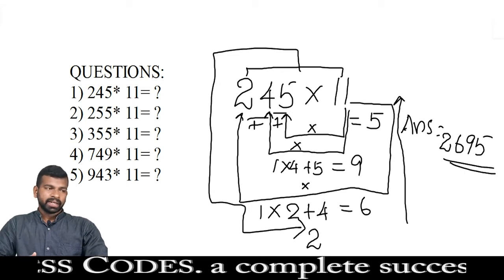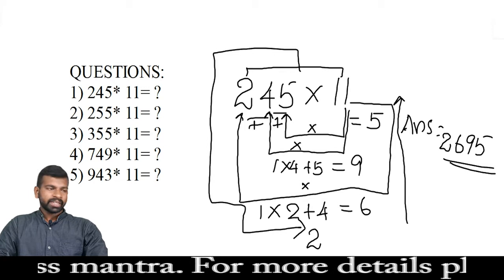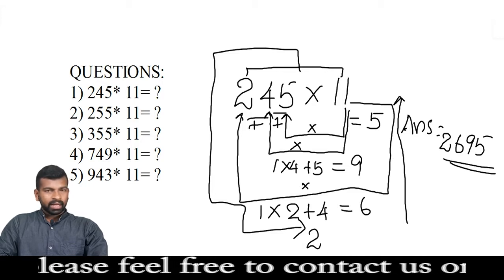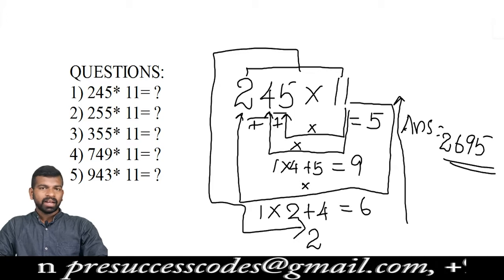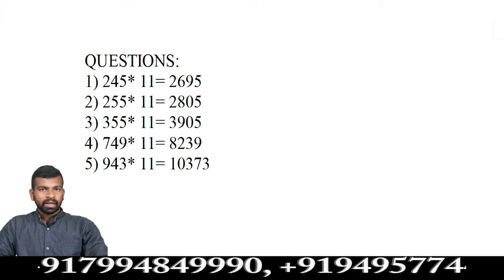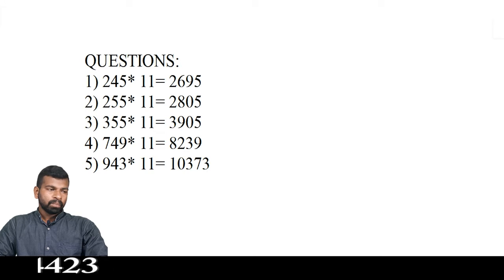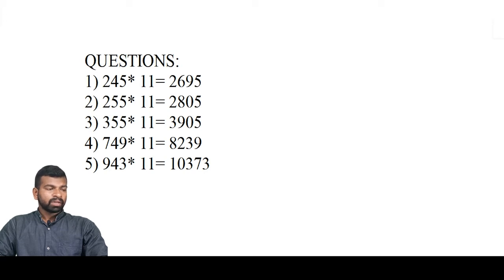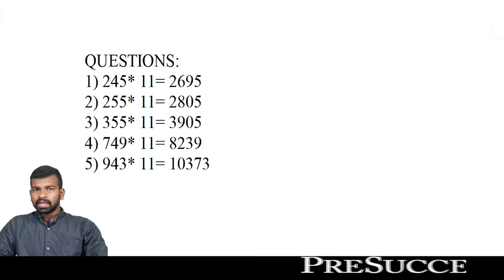Helpful for coming competitive exams | Tricks of Multiplication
We all aware of solving multiplication in normal way but it consume more time when seconds are important in competitive exams.
So for beginner it may be difficult but trust us if you practice then you can solve it in a second.
In this video you can watch how to multiple big numbers with 11 to 19. Solve and become expert in multiplying.

PreSuccess codes… a complete success mantra .Place where people come before success.

We provide quality coaching to the candidates who wish to crack exam like UPSC PSC and other competitive exam. Our target oriented training program and experienced mentors help candidates to fulfill their dream job.